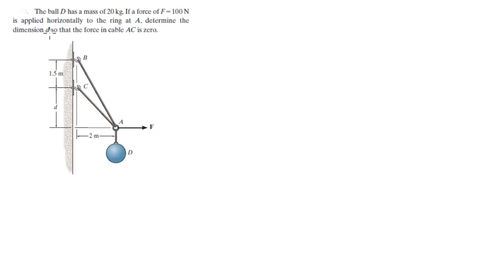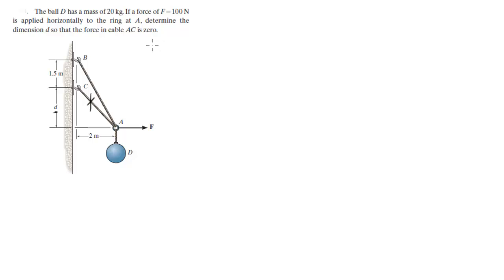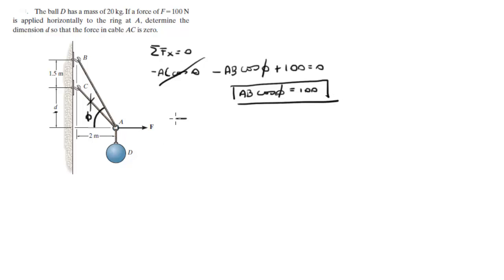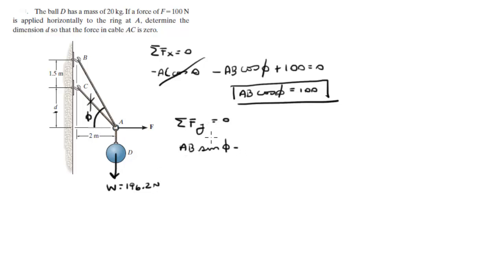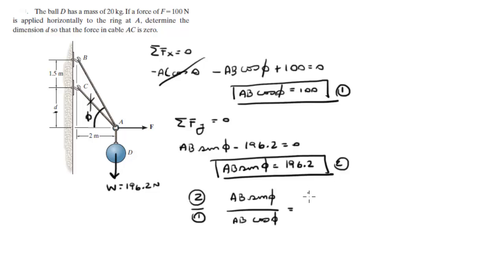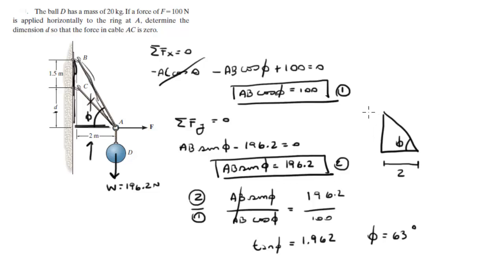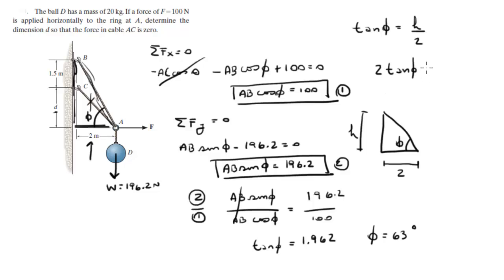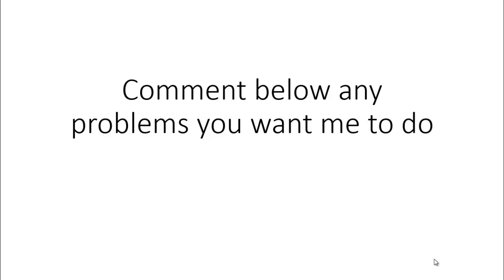Determine the dimension d so that the force in cable AC is zero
The ball D has a mass of 20 kg. If a force of F = 100 N
is applied horizontally to the ring at A, determine the
dimension d so that the force in cable AC is zero.